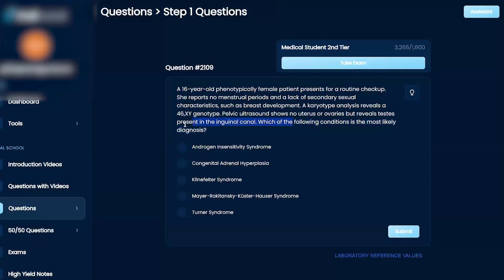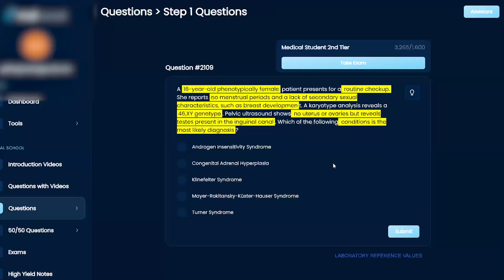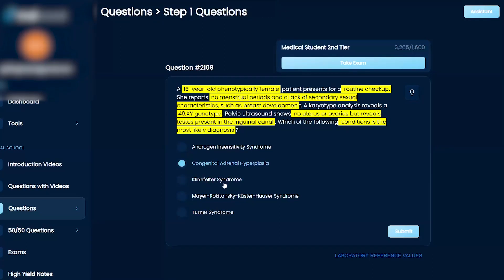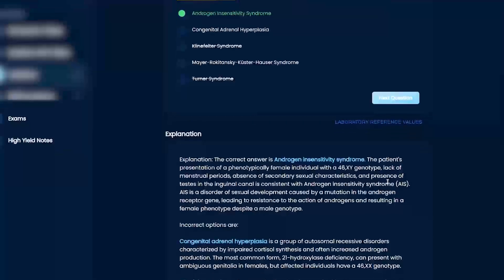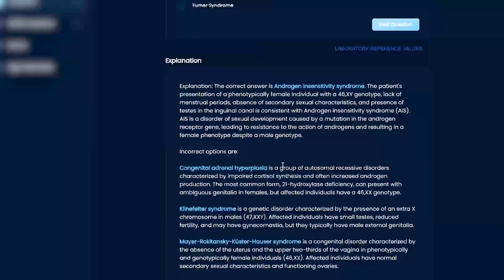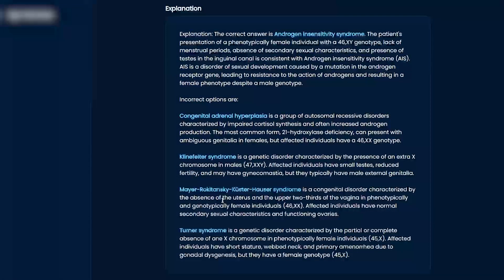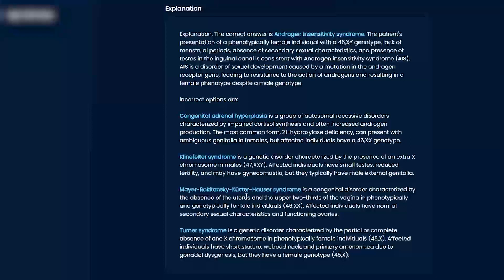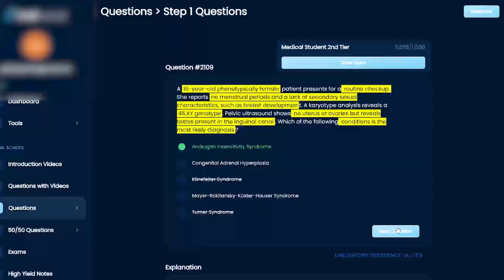USMLE Step 1 Reproductive Question Walkthrough